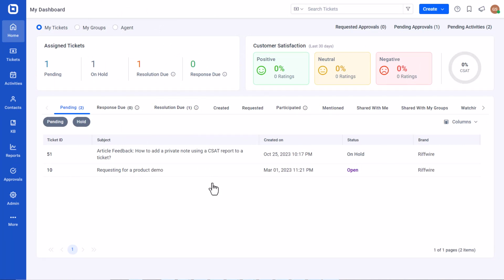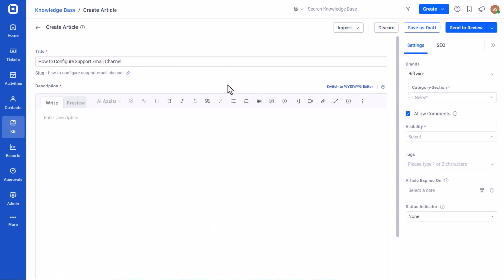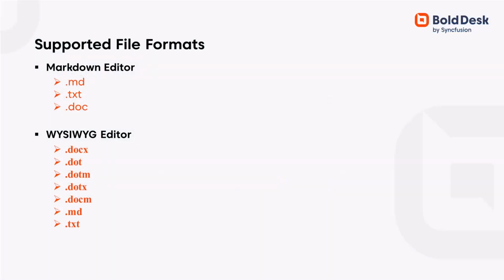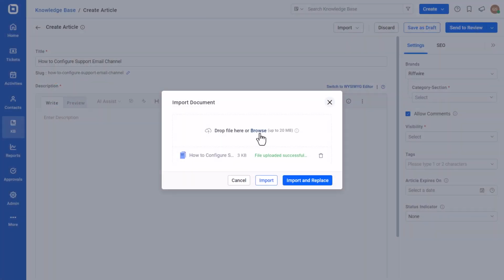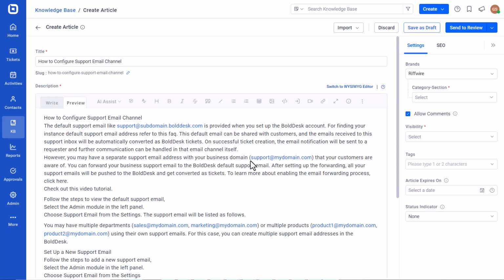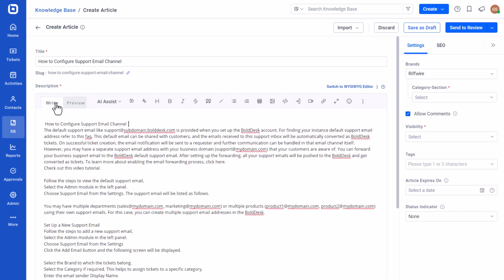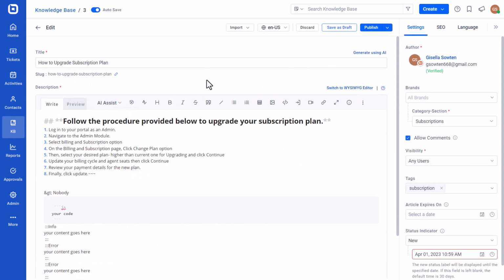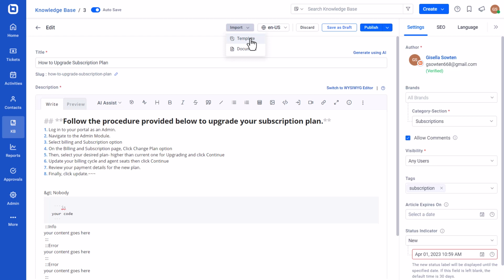How to Import and Convert Documents into BoldDesk Knowledge Base Articles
This video explains how to import documents and convert them into knowledge base articles.

Explore our video tutorial on how to set up and use knowledge-base article templates in BoldDesk

BOOKMARK DETAILS
[00:00] Introduction
[00:20] Import documents and convert into articles